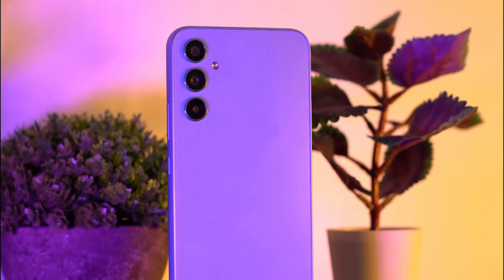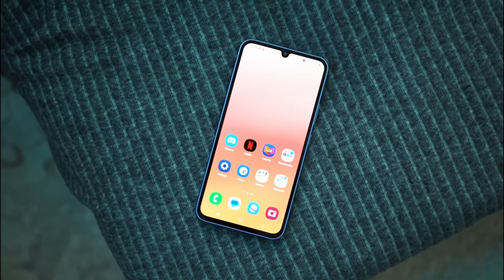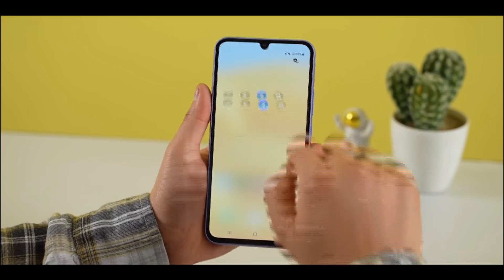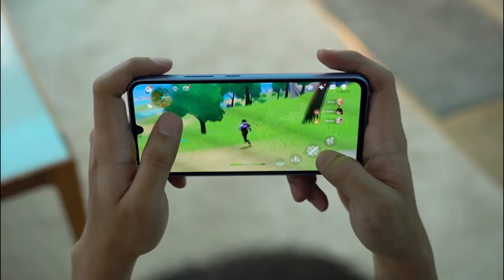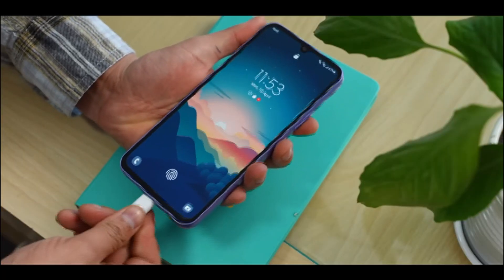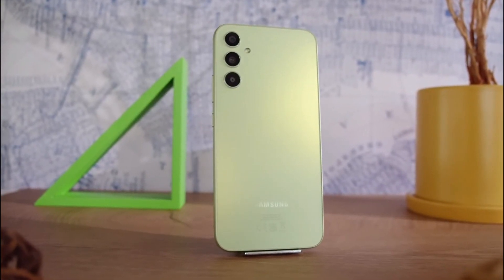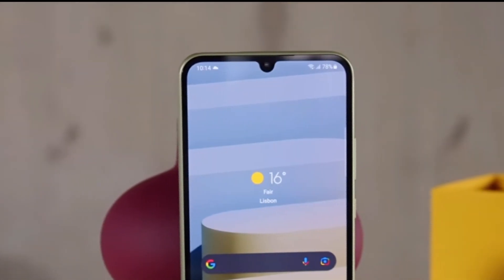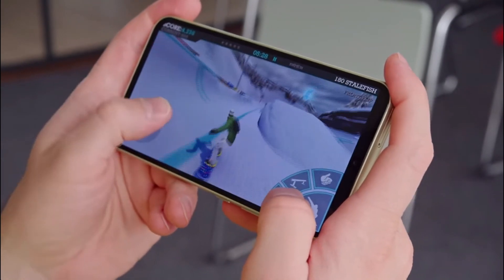Samsung Galaxy A34 5G Review | Better Value Than The A54!?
Unboxing the Samsung Galaxy A34 5G mid-range smartphone, with an upgraded 48MP camera and Mediatek Dimensity 1080 for improved gaming.  This is my full review of the Samsung Galaxy A34 5G.